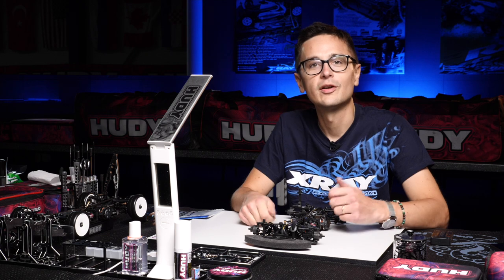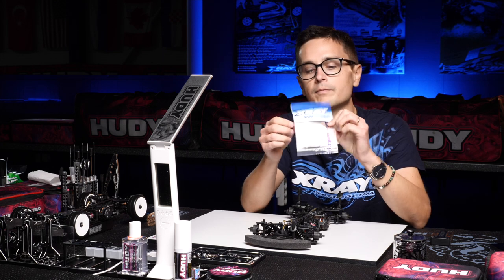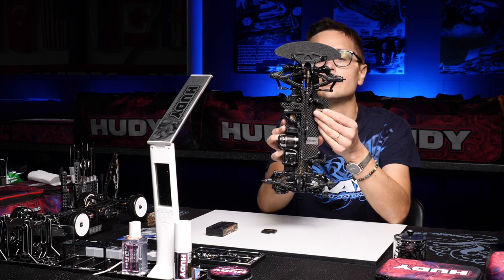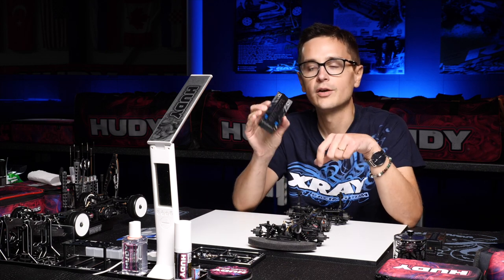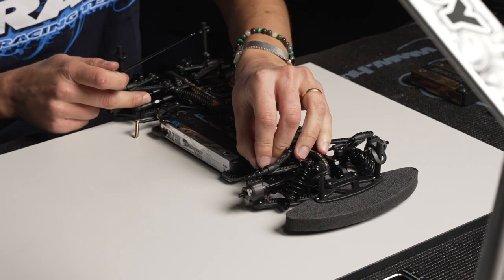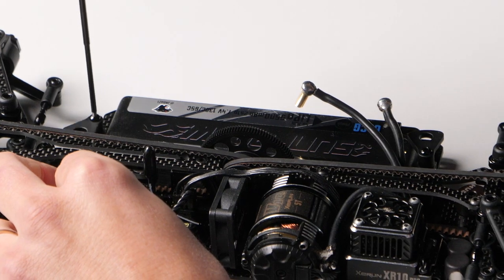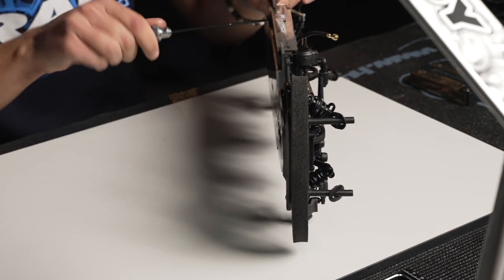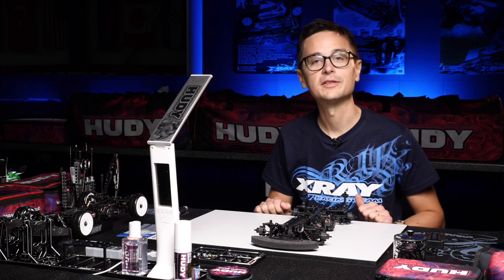XRAY X4 - Tech Tip - Battery Mounting System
In this tech tip video Alexander Hagberg will explain how to perfectly adjust and set-up the battery mounting system on the X4.